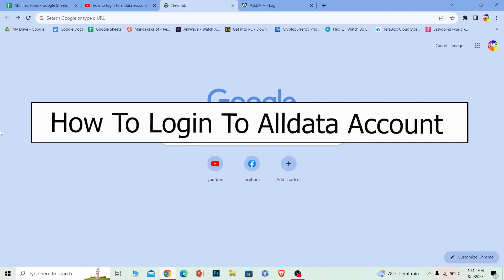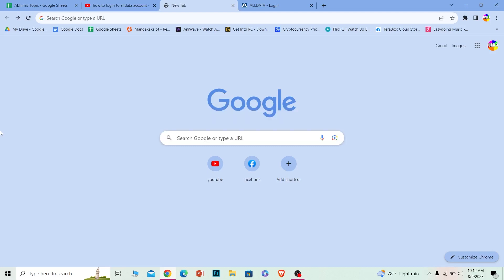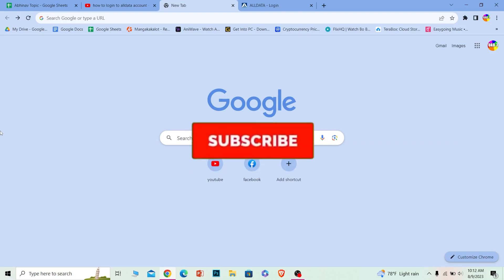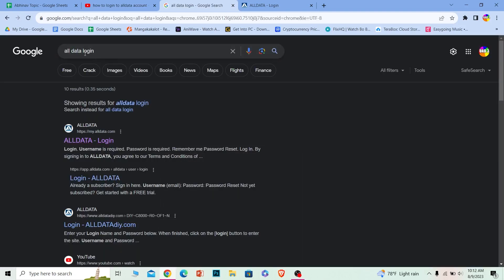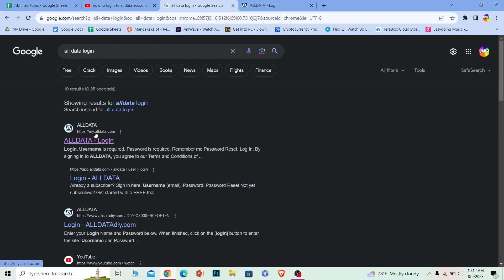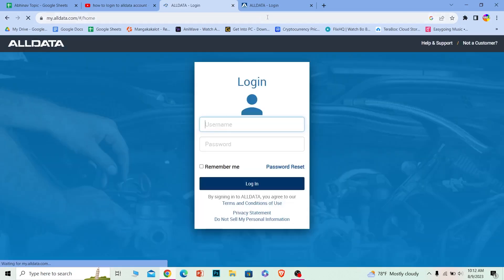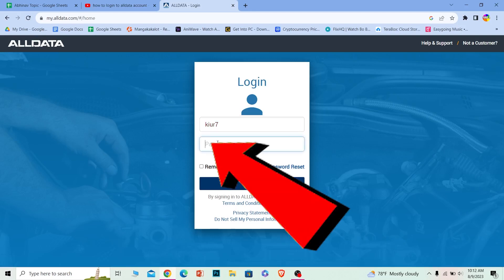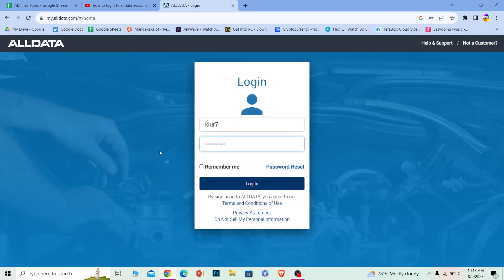How To AllData Account Online (2023)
In this video I’ll be showing you how to sign in to alldata account.